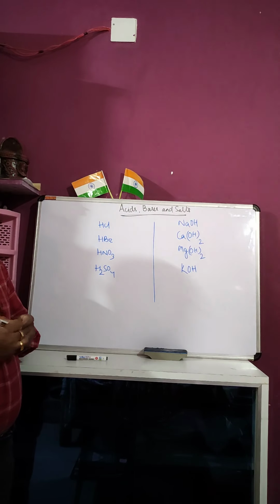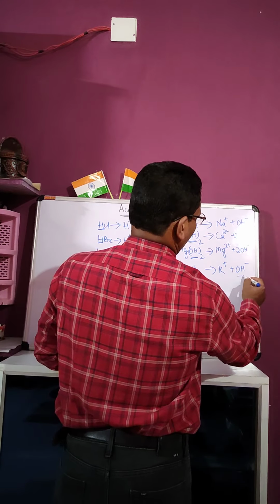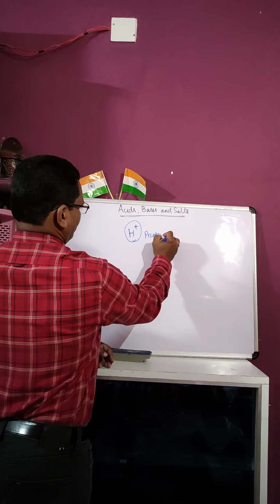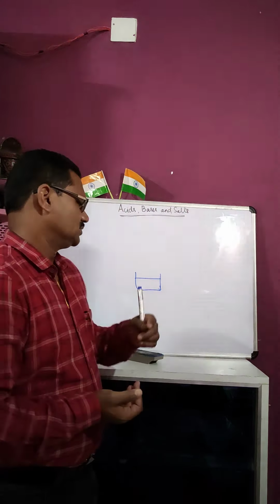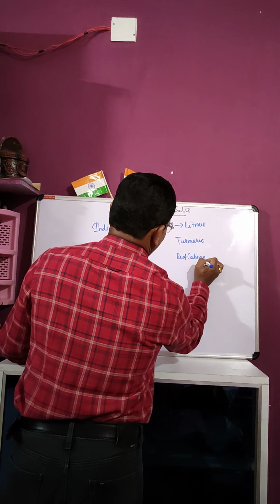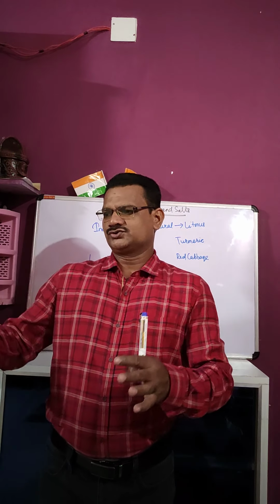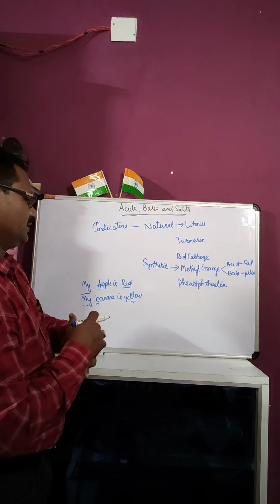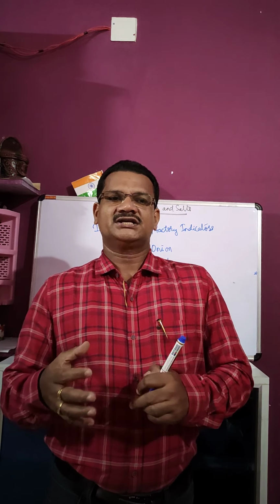11 May 2020